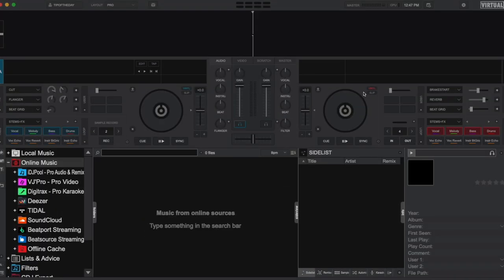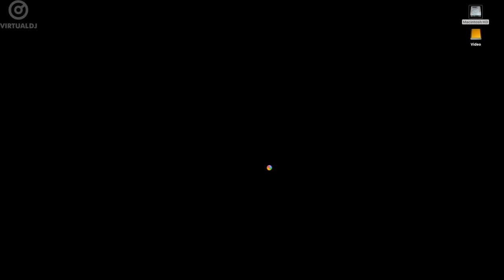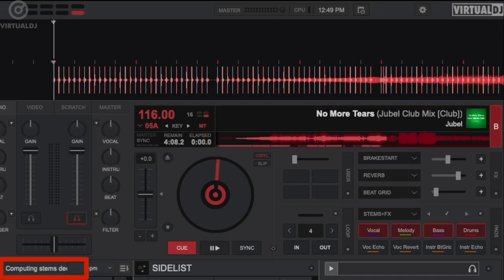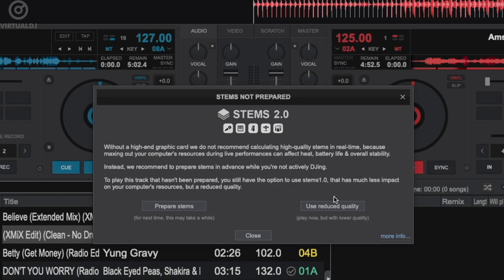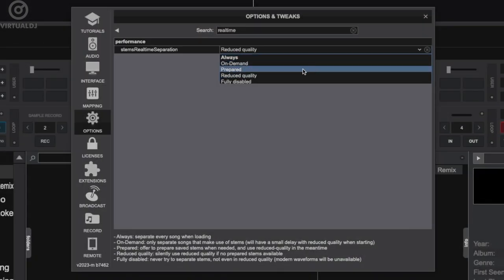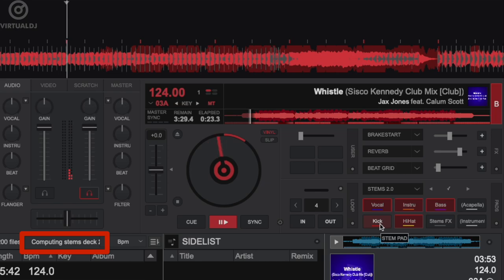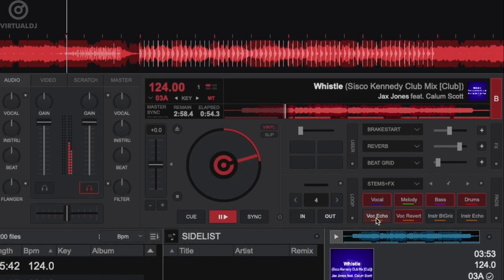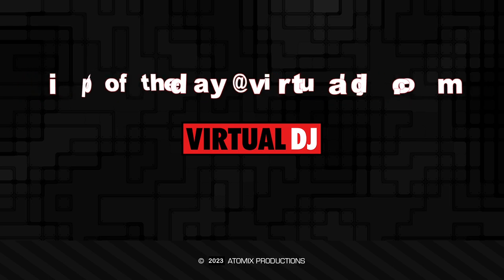Stems Real-Time Operation Modes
Is your computer a bit slow for Stems 2.0, or you want to only use stems sparingly in your set? Change the folder where stems are saved? With latest update its easy to change the way stems are used within the software. Choose between new On-Demand mode and other modes in settings, to suit your needs.